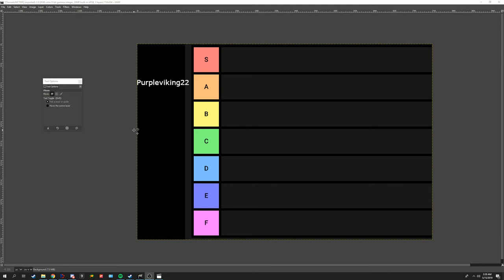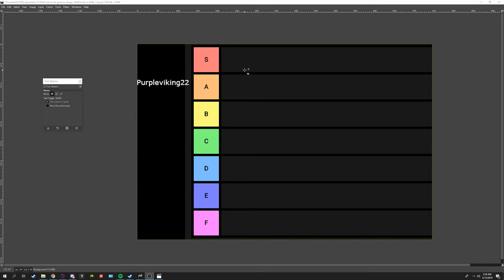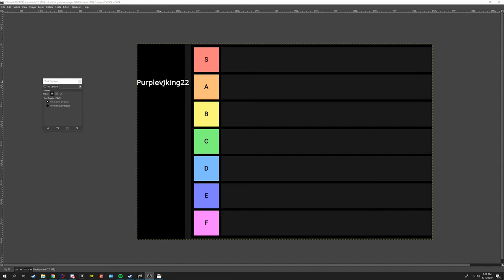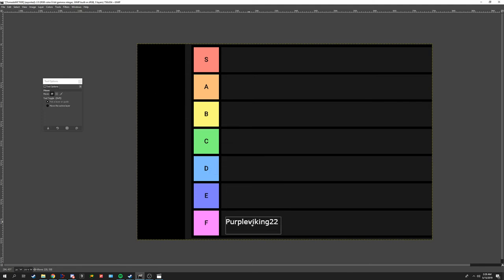Tier List of my Discord Admins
I did a tier list of my discord admins. What??